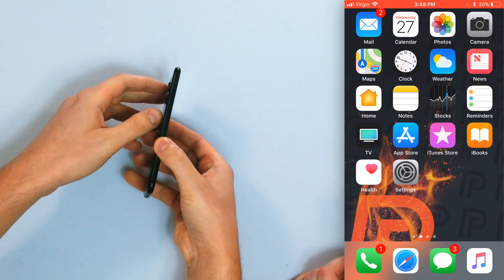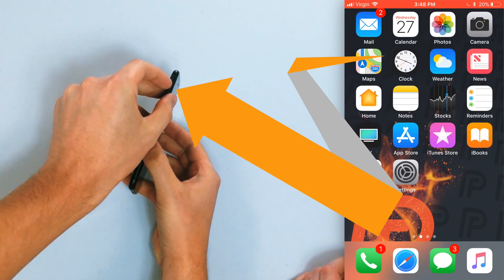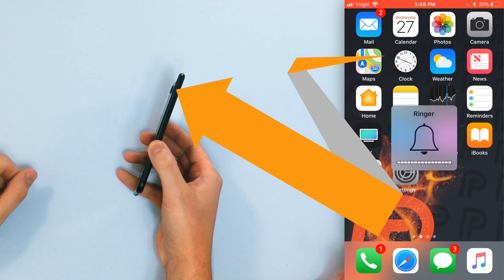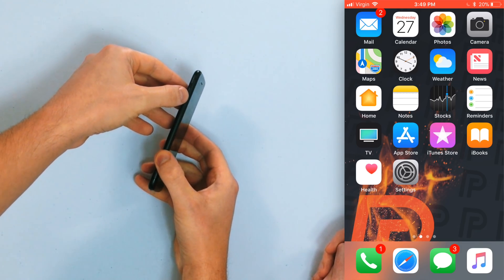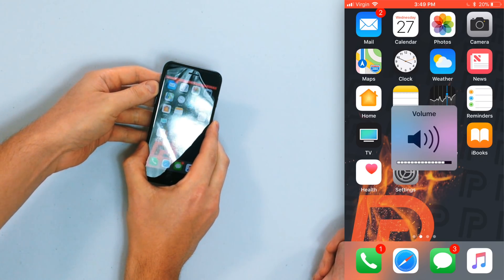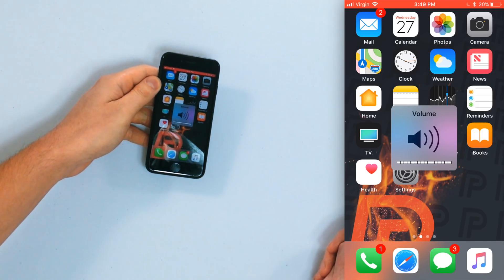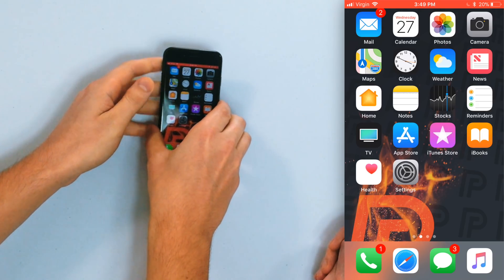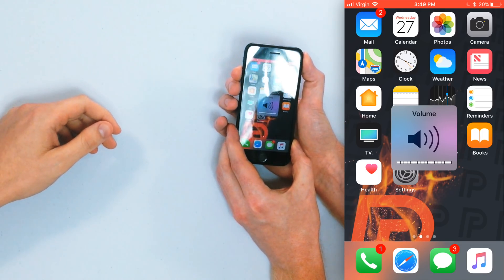iPhone Speaker Not Working? Making Static Noise? The Fix!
In this video, we show you what to do when your iPhone speaker is not working, or if your iPhone speaker is making a static noise.

One common misconception about iPhone speakers is that they're always broken when they aren't working. This isn't true!

There's a possibility that your iPhone speaker is not working because of a software issue. This video will help you troubleshoot software problems and recommend some great iPhone repair services.